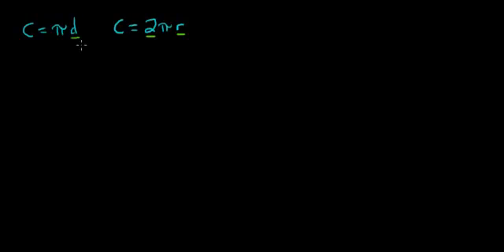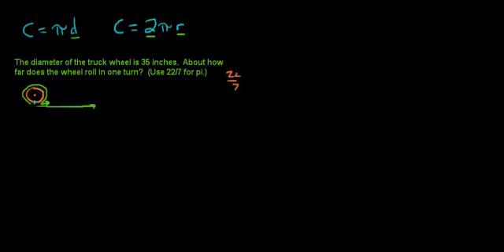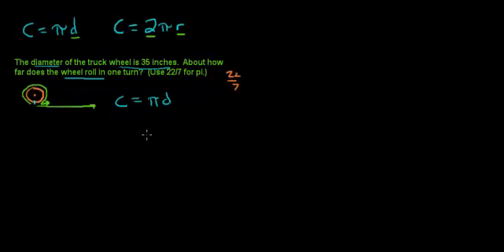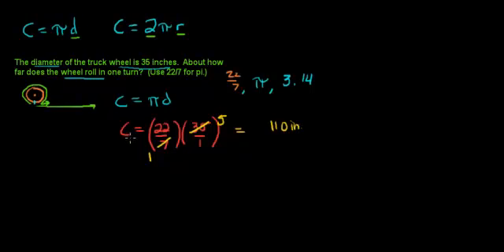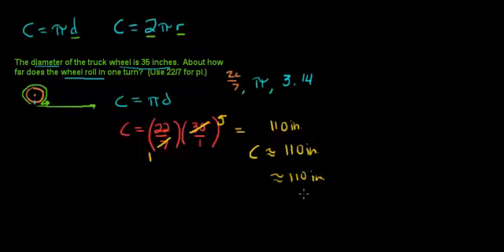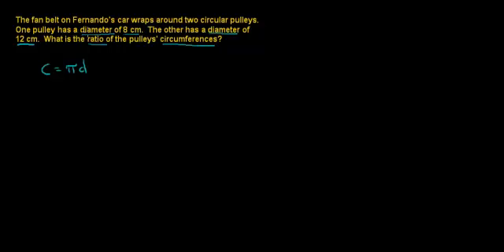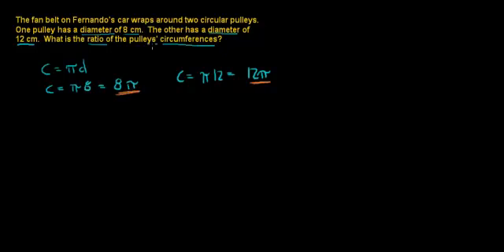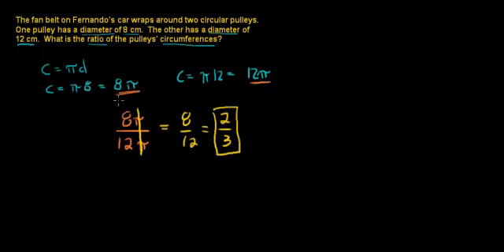Circumference of a Circle part one.mp4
How to calculate the circumference of a circle.